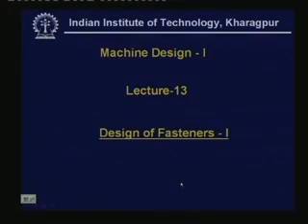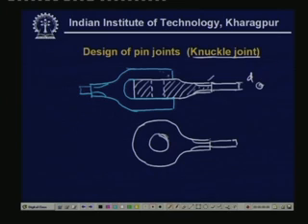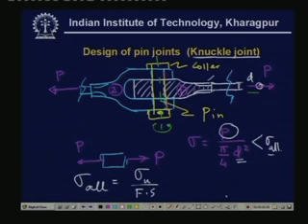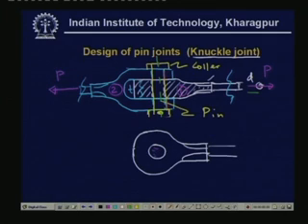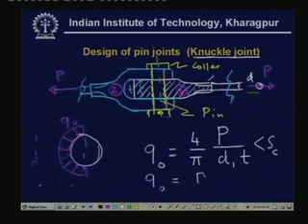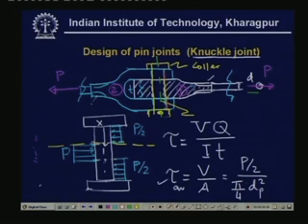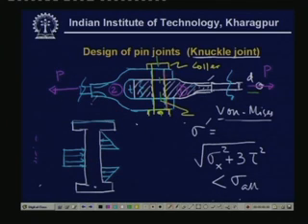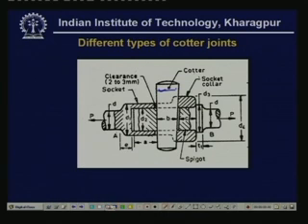Lecture - 13 Design of Fasteners - I